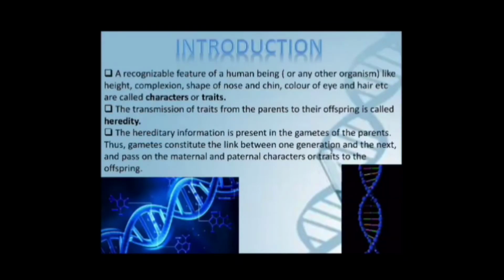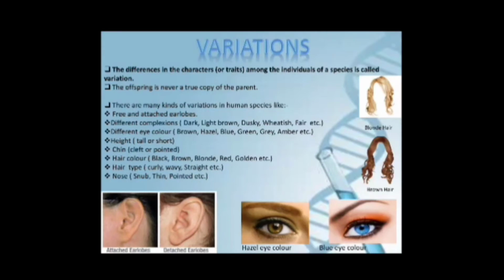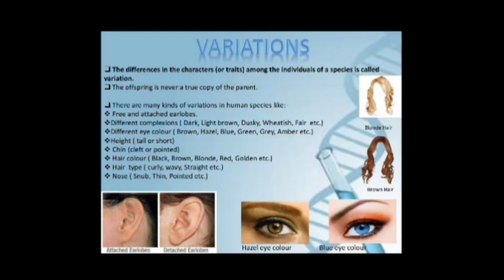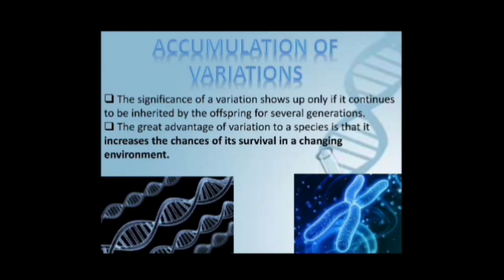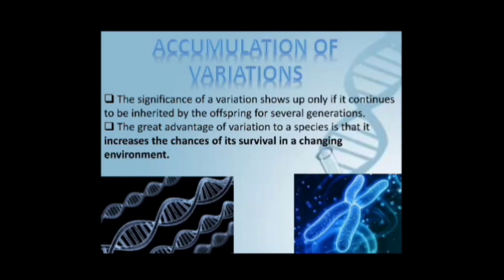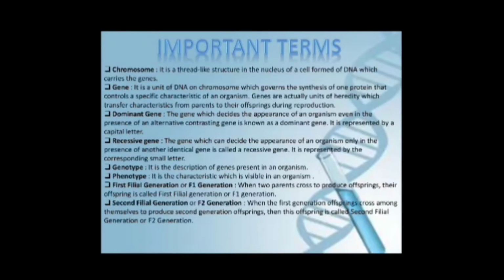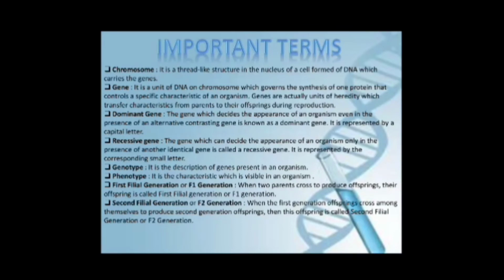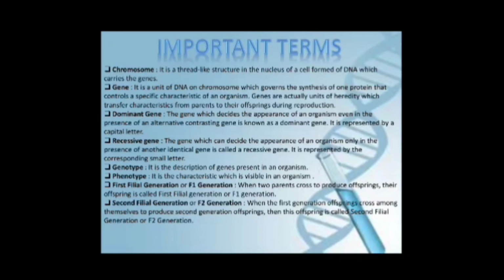Class 10 Subject Science (biology) Topic heredity part-1 Ms shaili shah